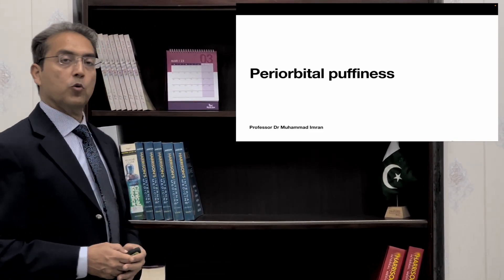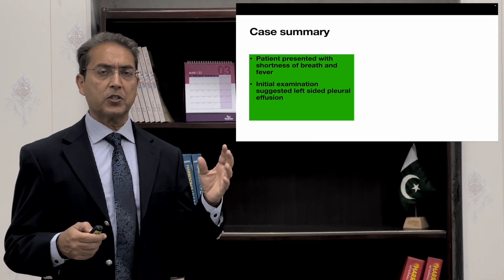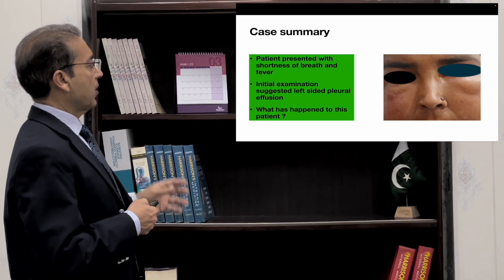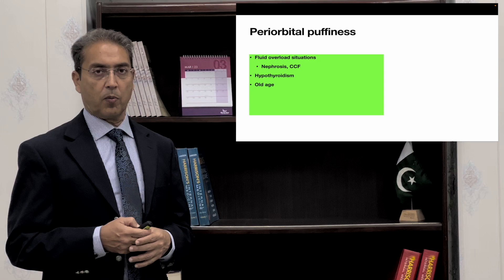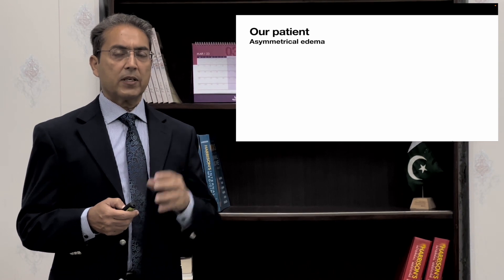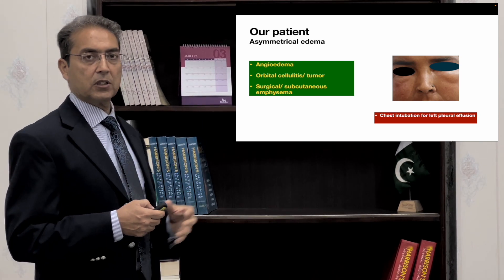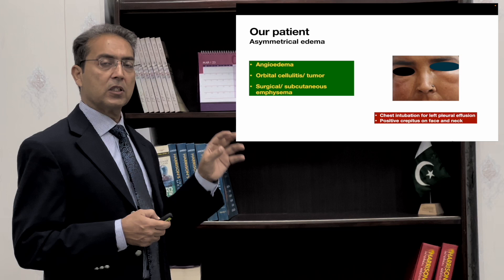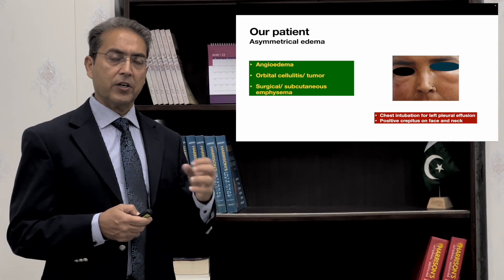Periorbital puffiness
Periorbital puffiness is more common in old age due to laxity of subcutaneous tissue. But occasionally it can be manifestation of some serious illness. We will see the differential of this condition